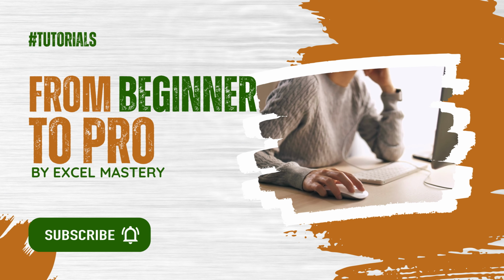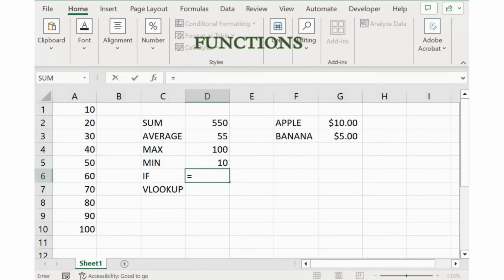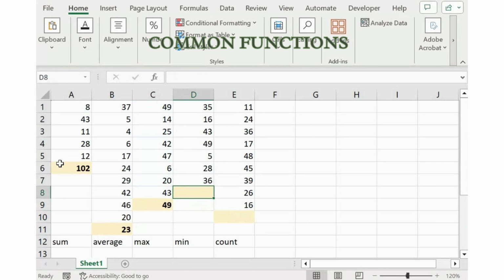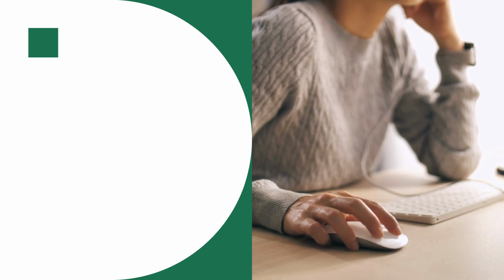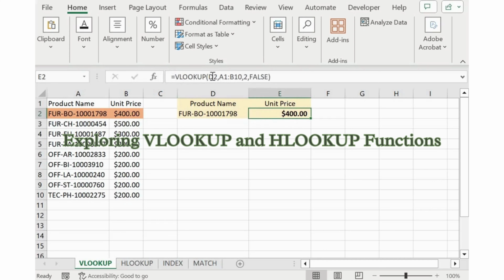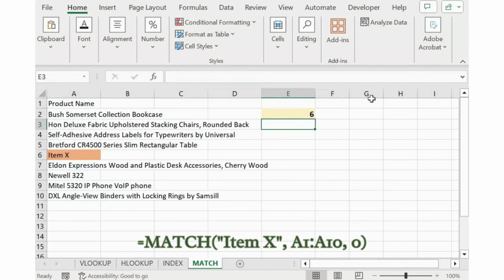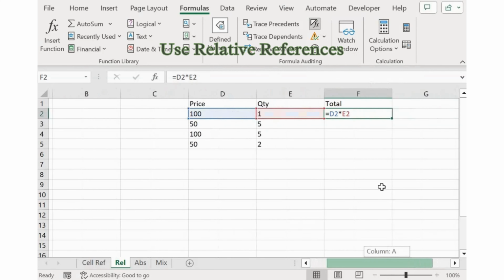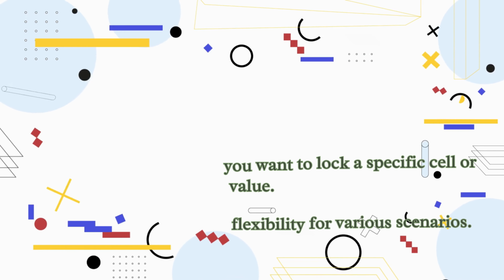Chapter 3 of Excel Adventures: Learn Cool Math in Spreadsheets!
Chapter 3 of our Excel tutorial is your ticket to becoming the Excel guru you've always wanted to be. Learn to work smarter, not harder, by harnessing the full power of Excel for your professional and personal tasks.